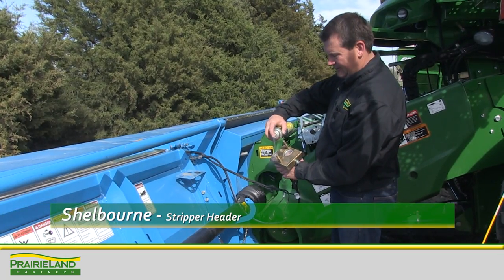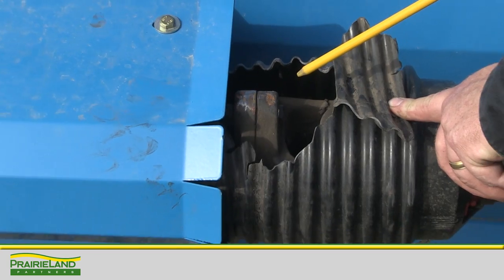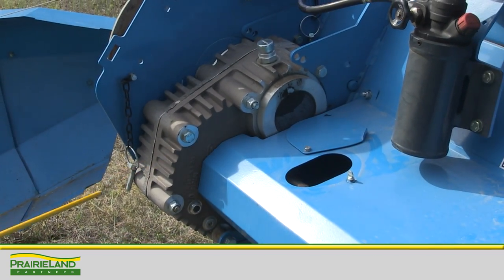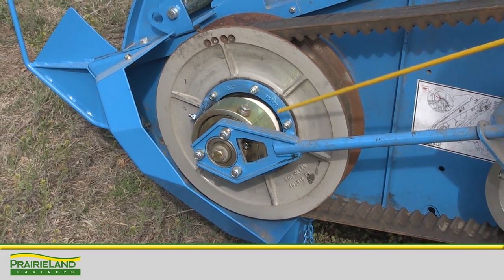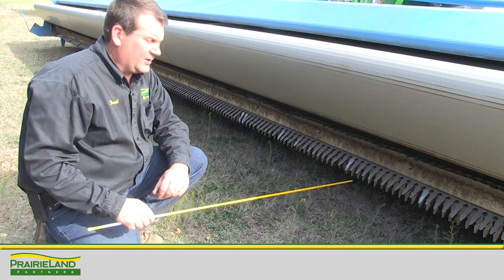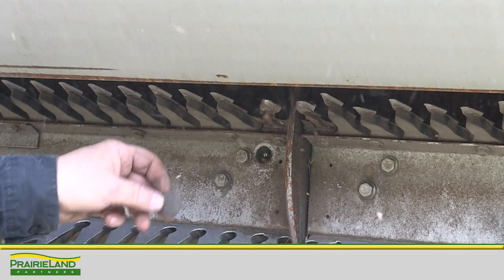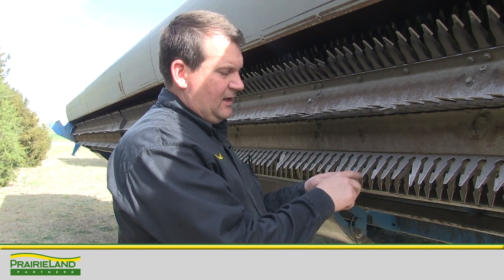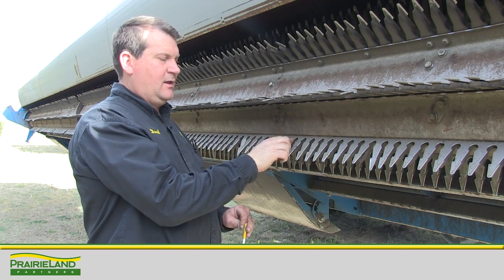PLP Header Walk Around Shelbourne Header